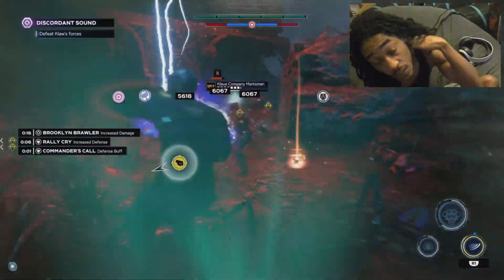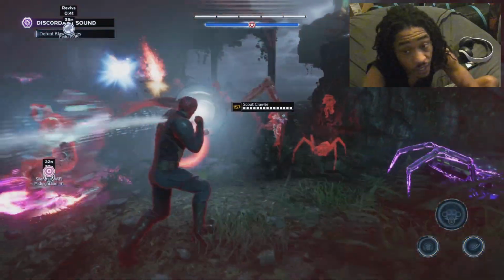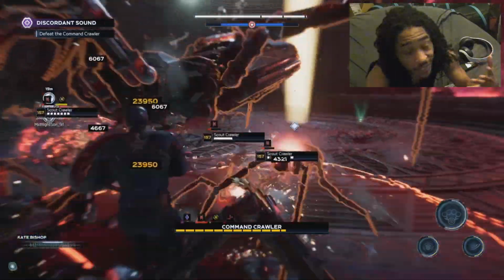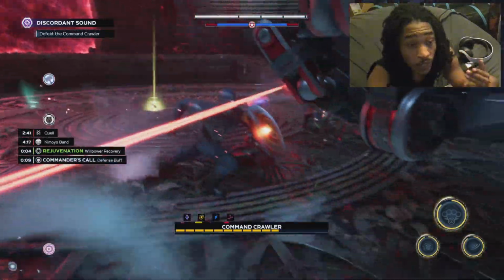Spider-Man Gameplay! First Klaw Raid Attempt! Marvel Avengers